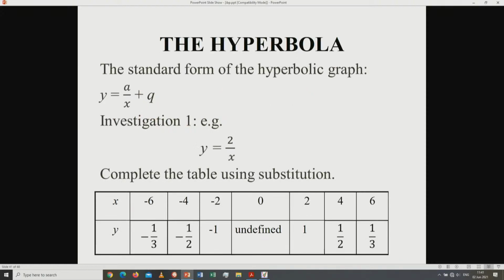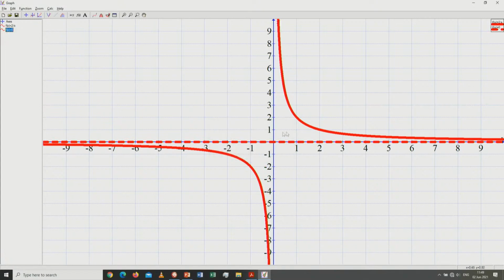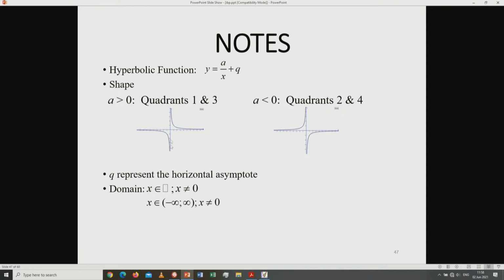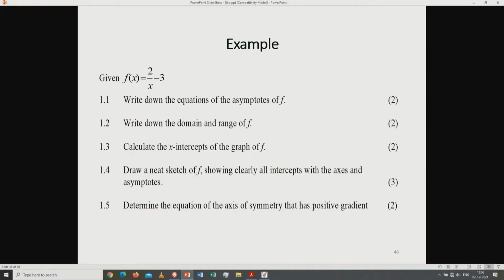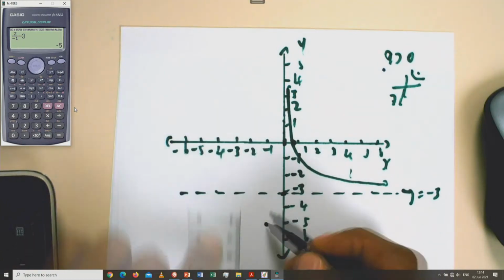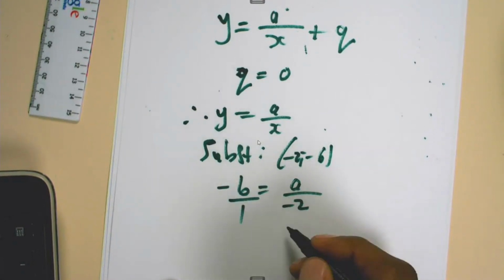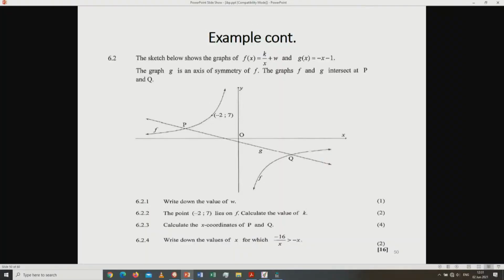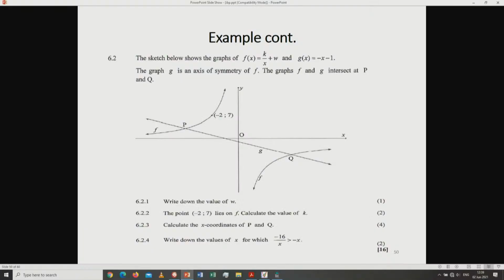Mathematics | Gr 10 | Functions | FSDOE | FS IBP Online | 02062021